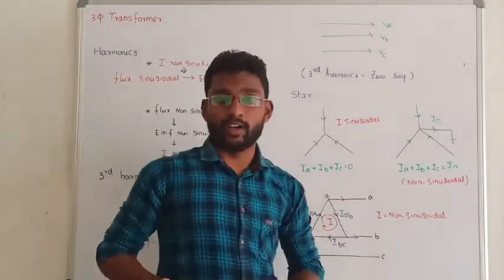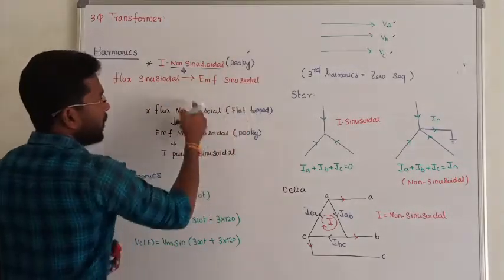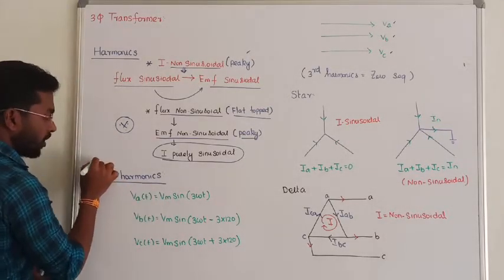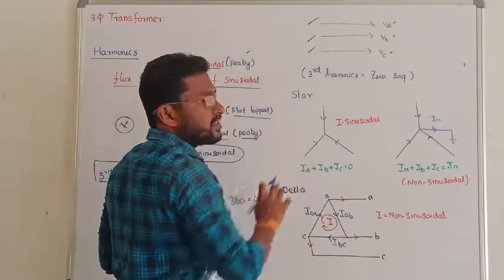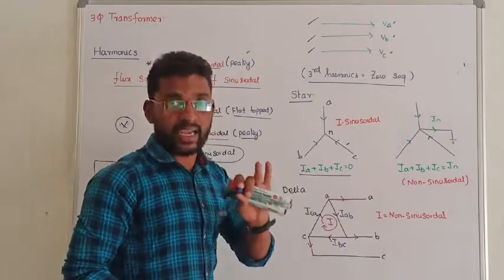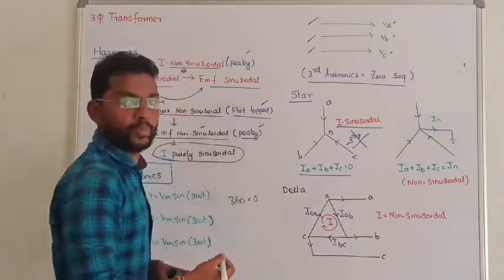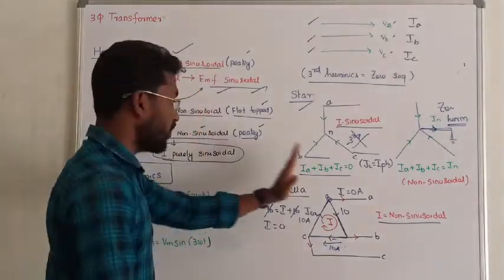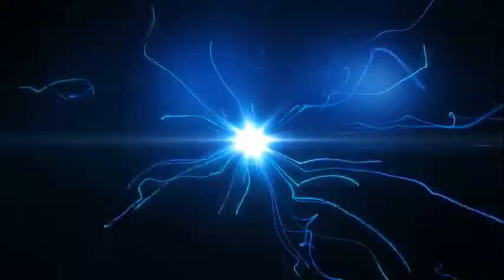32. EFFECT OF THIRD HARMONICS IN THREE PHASE SYSTEM I EE I THREE PHASE TRANSFORMER IN TAMIL